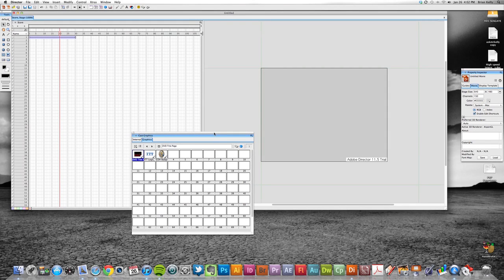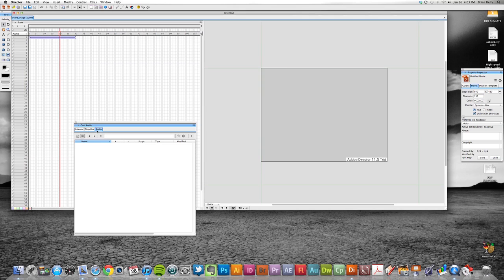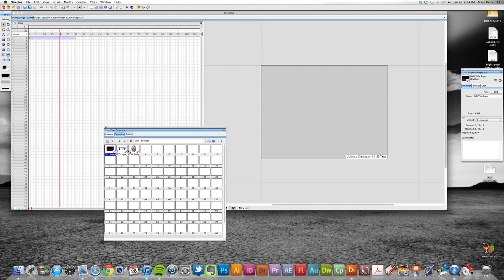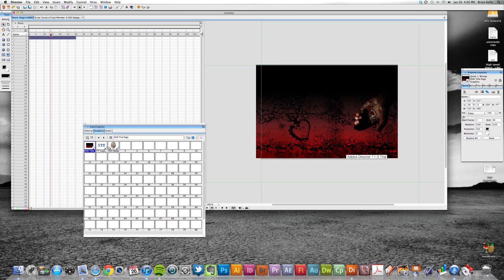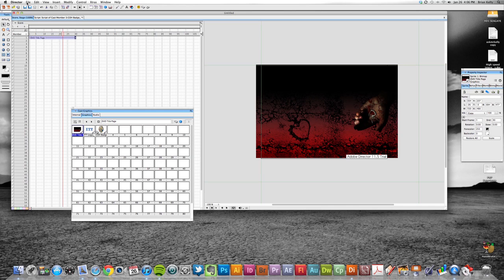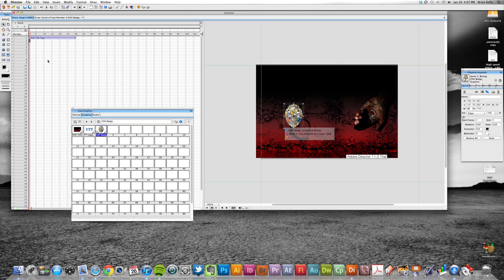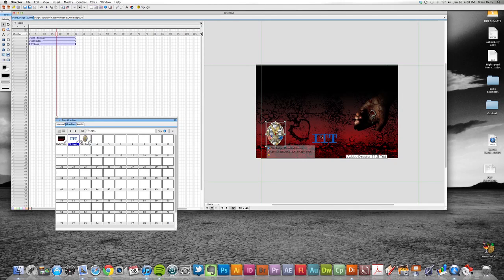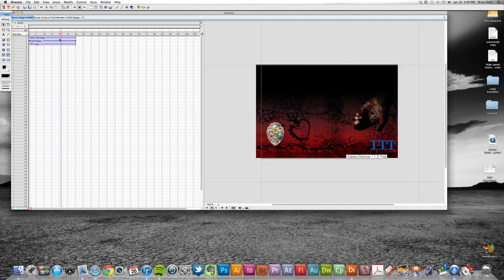Setting up a Director movie